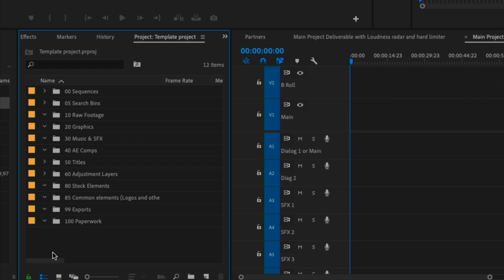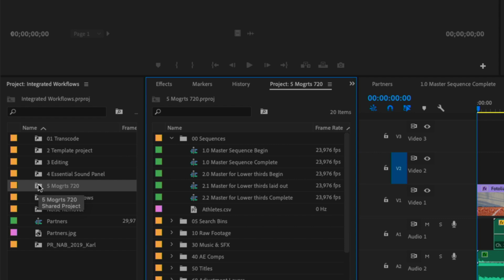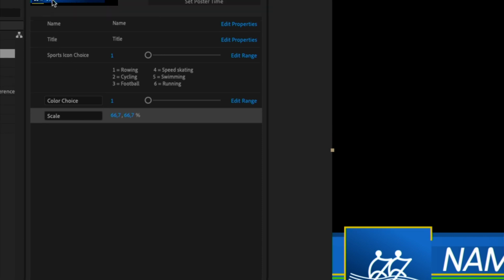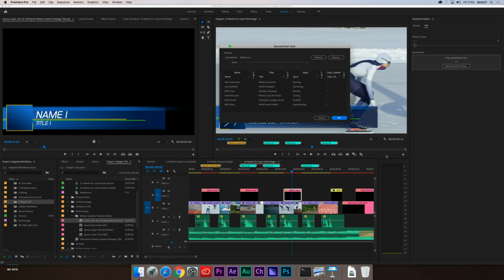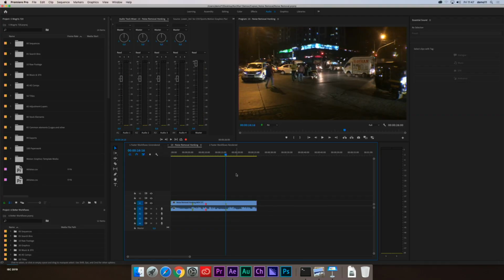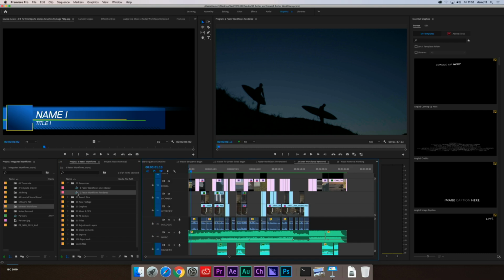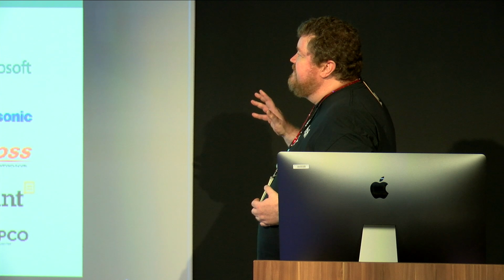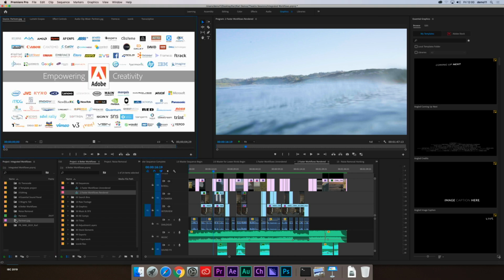Premiere Pro: Integrated Workflows for Faster Post-Production (IBC 2019) | Adobe Creative Cloud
Learn how Premiere Pro's integration with other Adobe applications and technology partners extend the production platform to deliver faster productions.